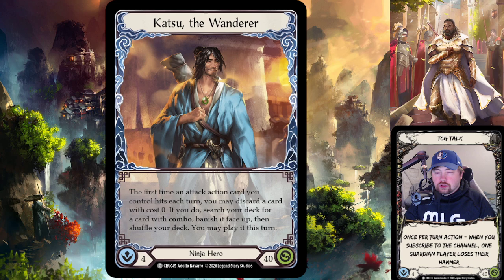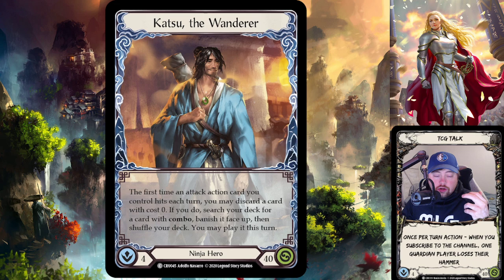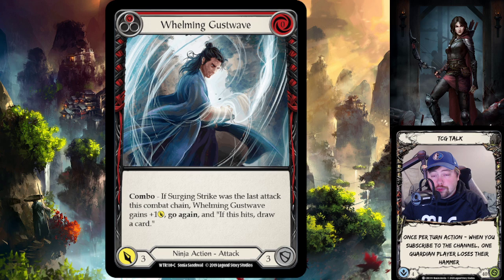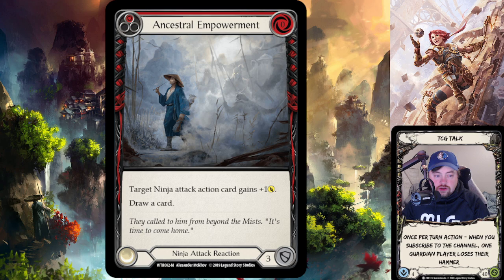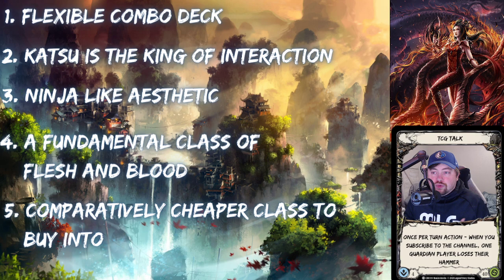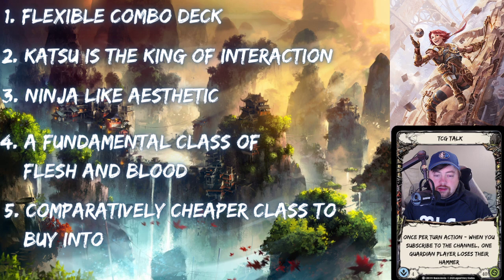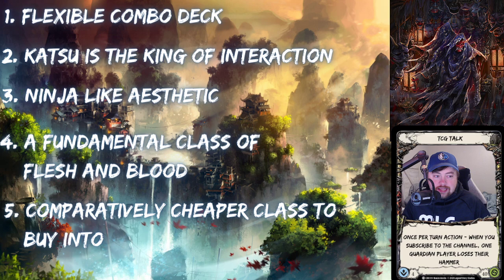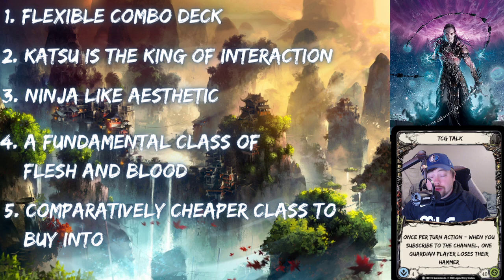How to Play Katsu Ep. 1 (Why Play Katsu) - Flesh and Blood TCG